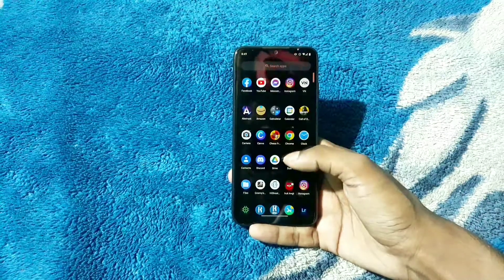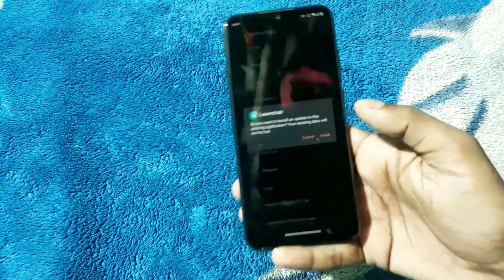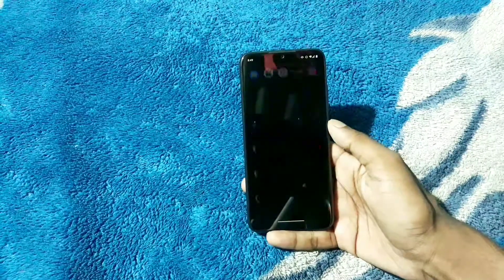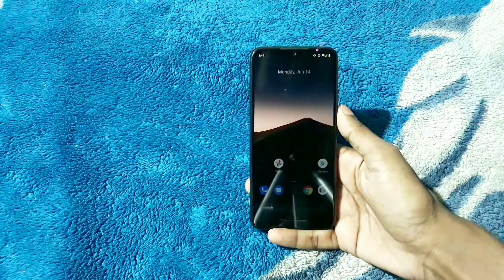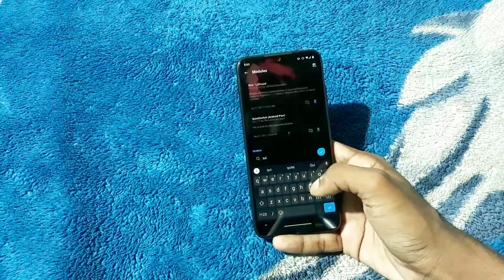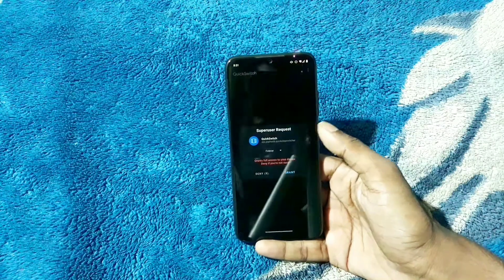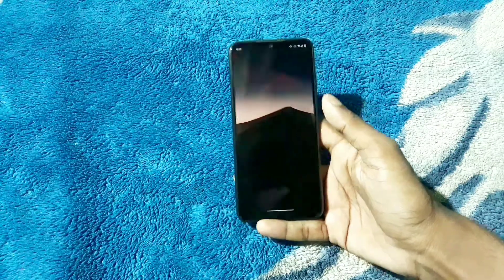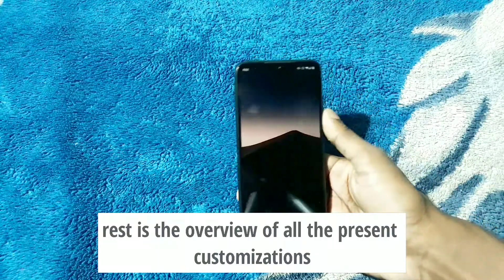Lawnchair launcher for android 11 - installation & review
at last lawnchair made it's comeback for a11 even after the quitting of lead dev !

they are in alpha stage so there might be some fatal bugs but hey it's there atleast :p

also i tried something new this time so pardon my mistakes :)

Download Quikswitch module :
From Magisk as mentioned in the video.